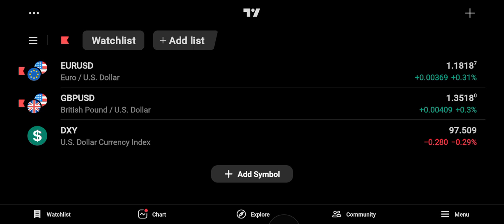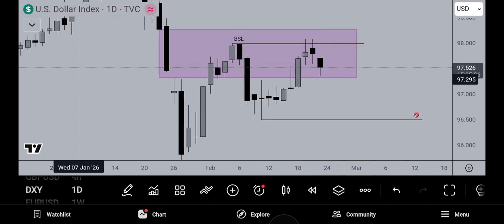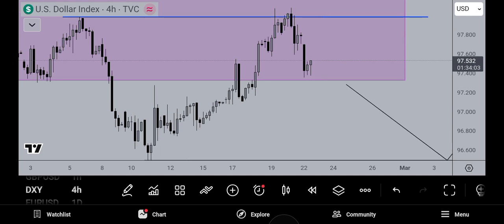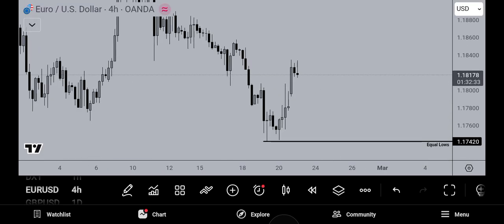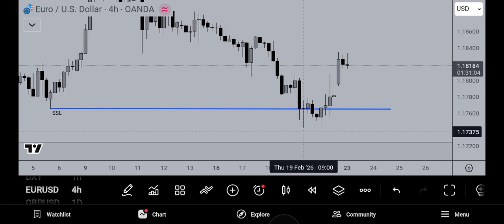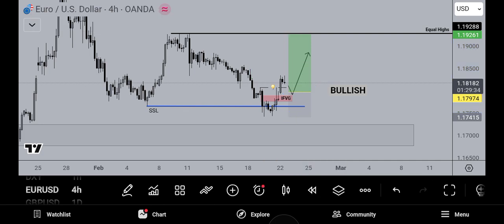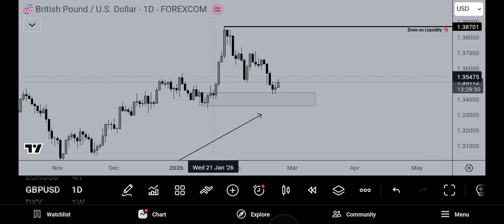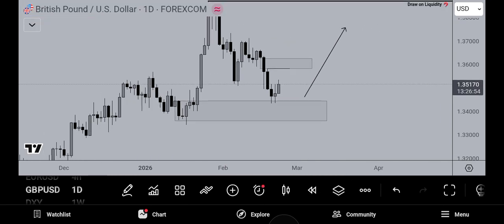What will DXY, GU & EU likely do?| Find out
My FREE telegram signal channel where I share my trade ideas